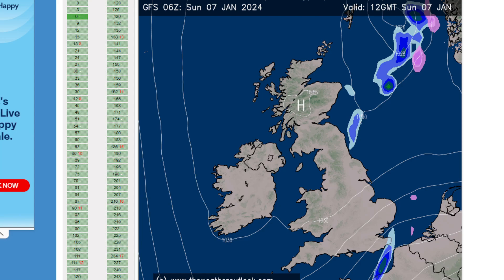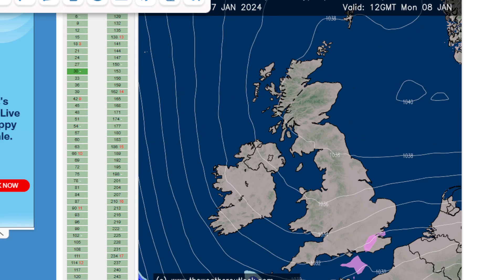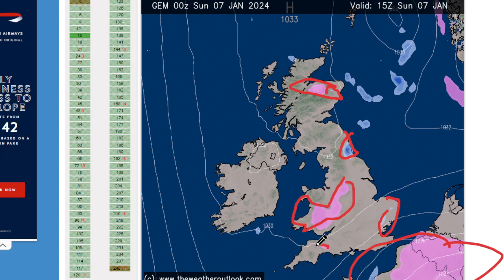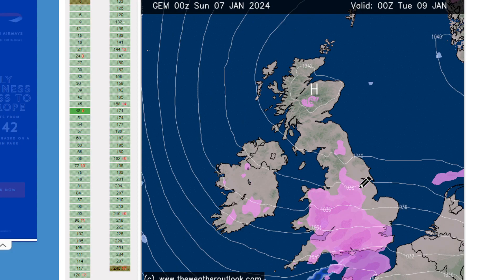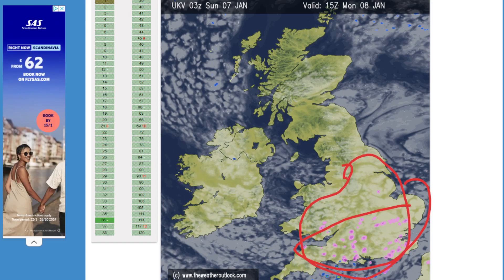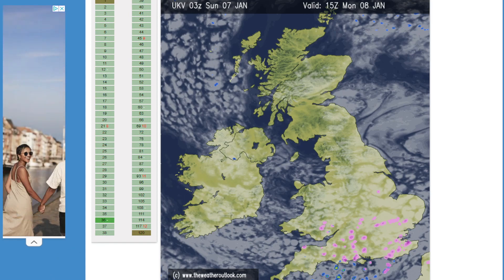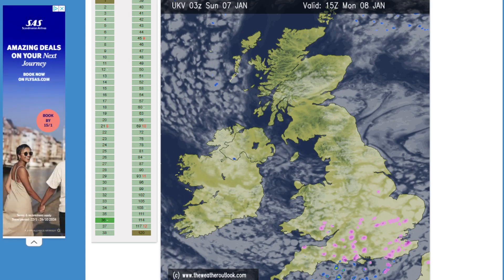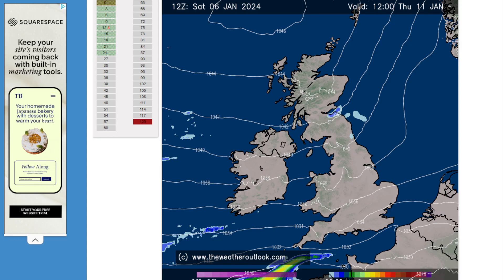Widespread snow showers possible? - Snow watch